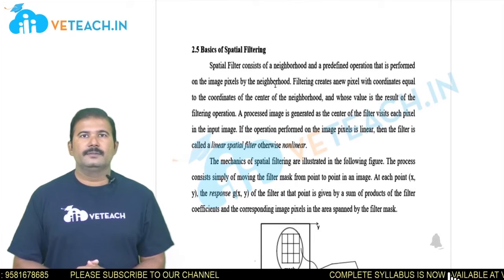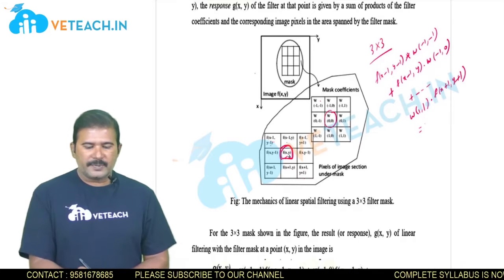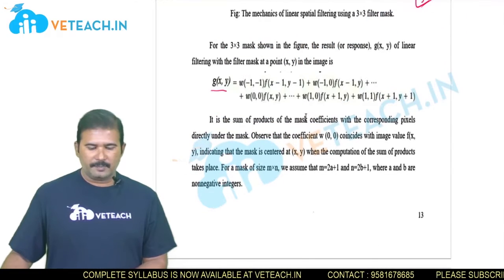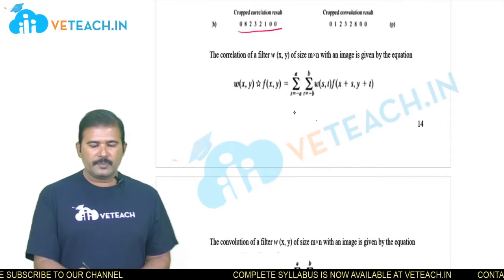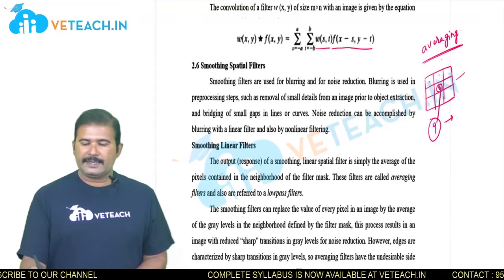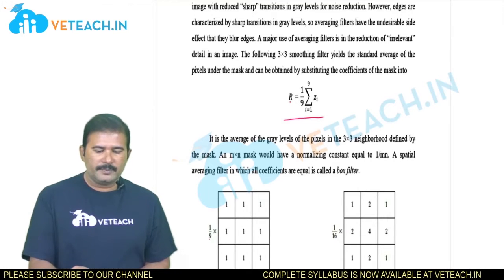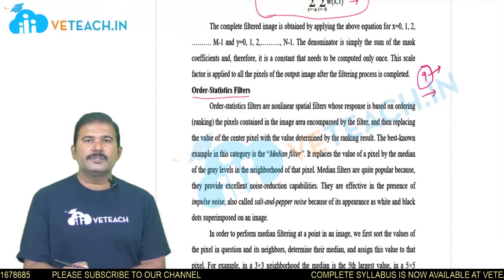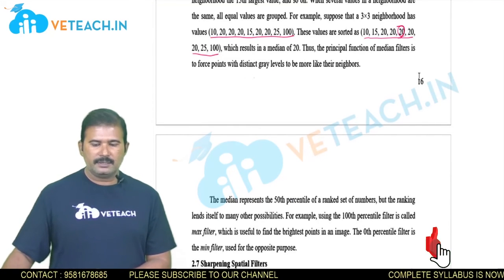Spatial Filtering Techniques || Spatial Smoothing Filters || Digital Image Processing || ECE ||JNTUK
In this video, I have explained the Spatial Filtering Techniques and Spatial Smoothing Filters

Students undergoing this course are expected to:

1. Familiarize with basic concepts of digital image processing and different image transforms
2. Learn various image processing techniques like image enhancement, restoration, segmentation and compression
3. Understand color fundamentals and different color models
4. Understand wavelets and morphological image processing

After undergoing the course students will be able to
1. Perform image manipulations and different digital image processing techniques
2. Perform basic operations like – Enhancement, segmentation, compression, Image transforms and restoration
techniques on image.
3. Analyze pseudo and full color image processing techniques.
4. Apply various morphological operators on images

Above Android application of Veteach provides following services:
1. B.Tech subjects
2. IELTS
3. TOEFL
4. GRE
5. PTE
6. CAT